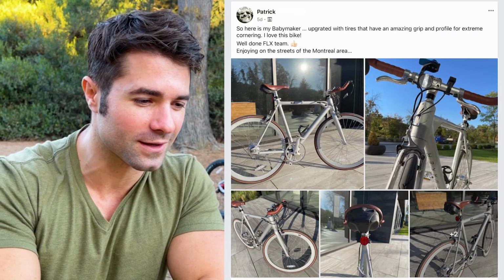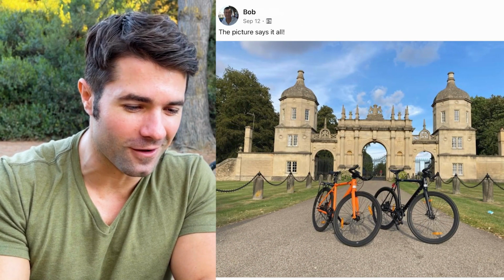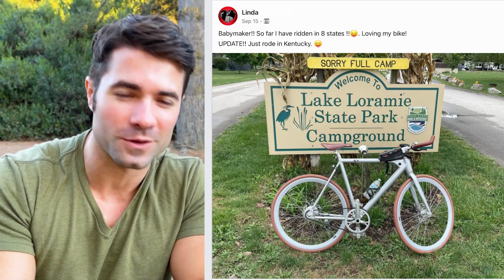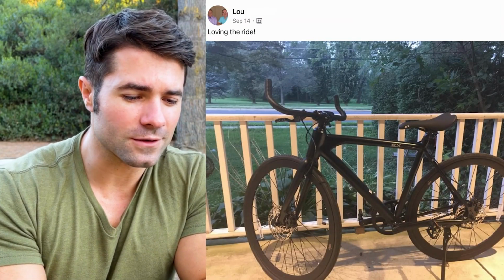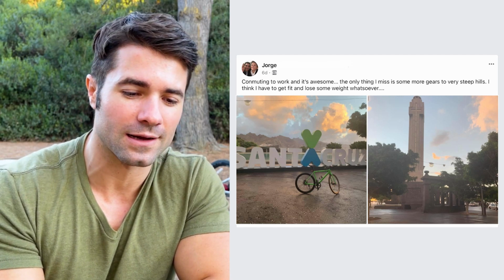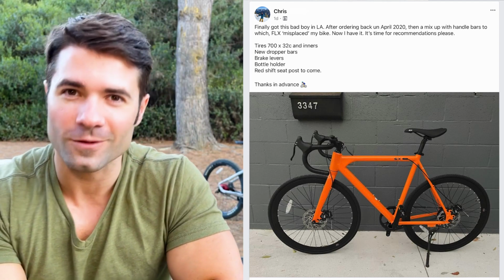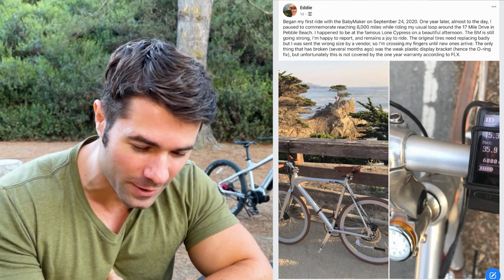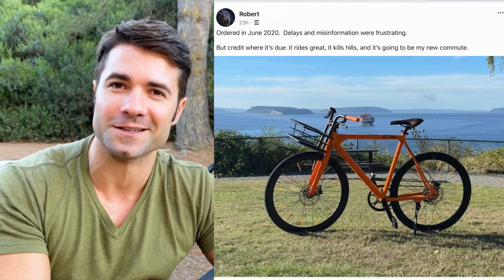More EU/UK Babymakers Shipping This Week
Happy Thursday!

Tune in below for your Babymaker Production update

Highlights:

C24 All Allocated Bikes Shipped - 162 BM

EU/UK SP12 Complete and Shipping to Warehouse Tomorrow 9/24 - 143 BM

SP13 scheduled to ship 10/1 - 87 BM

C14 (OOCL France) Final Components ETA Spain 10/8 - 227BM

C15 (One Manchester) Touring Kits/Accessories ETA Spain 10/1

Total Shipped 94%